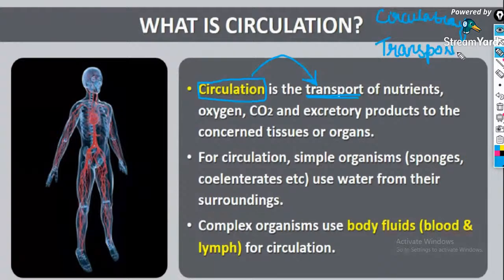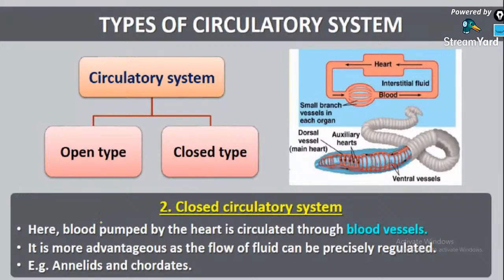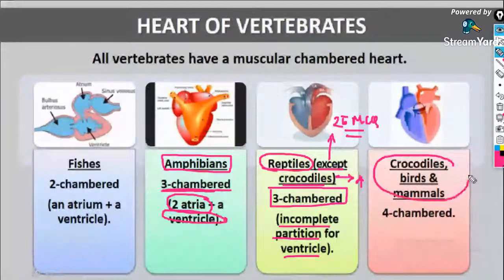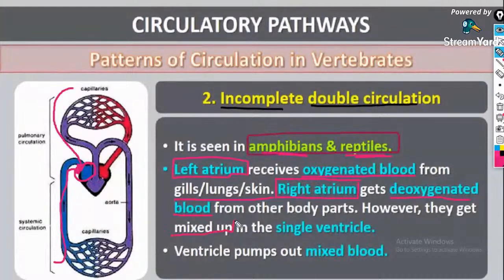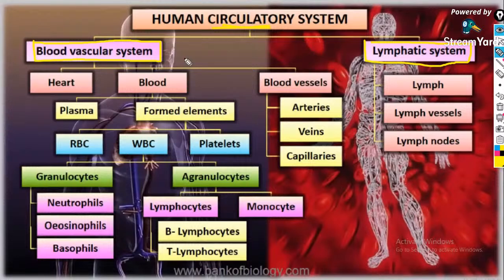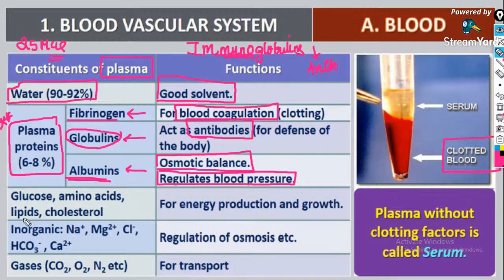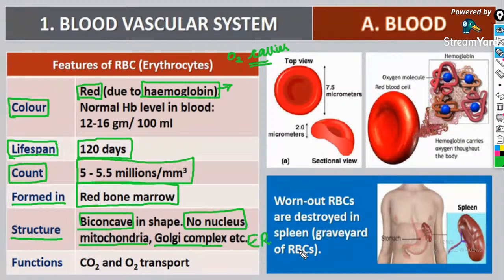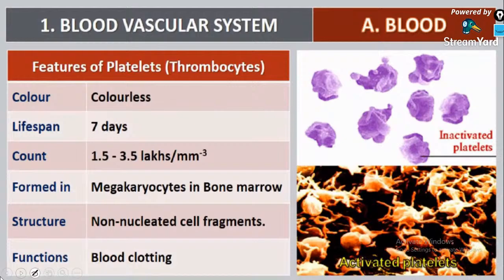Body Fluids and Circulation | Blood Vessels and Human Heart | Lecture : 01